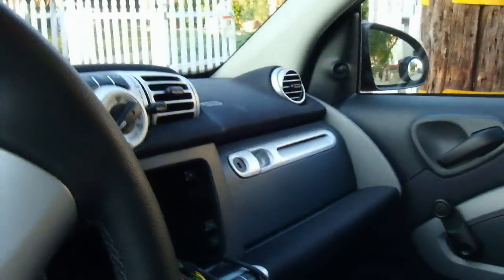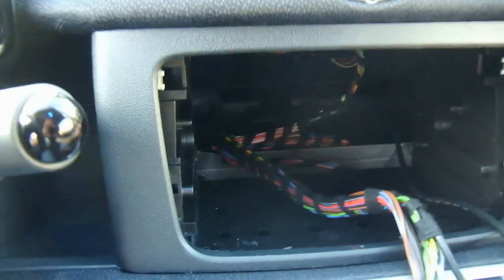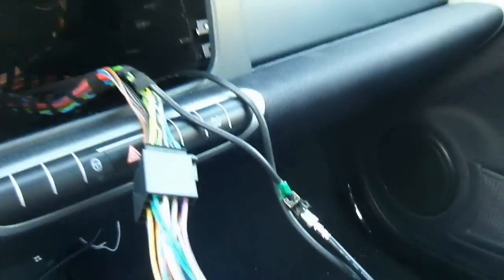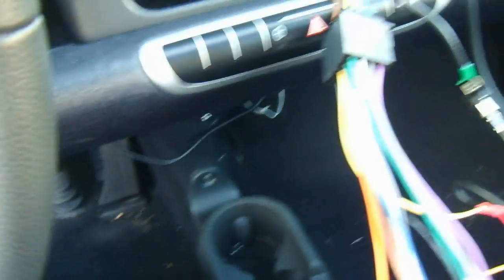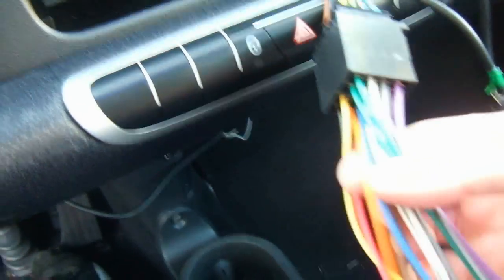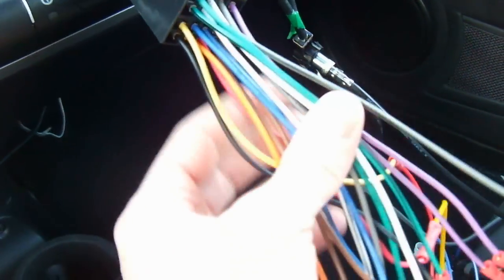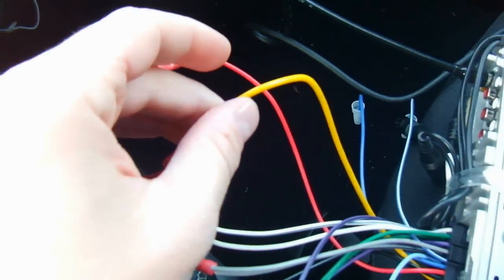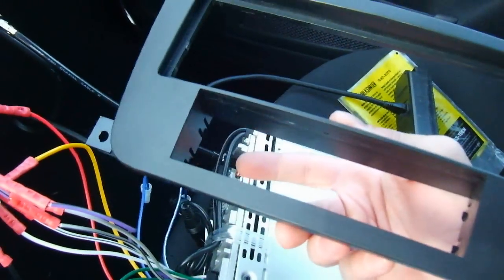Smart Car Aftermarket Radio Installation with ScanGauge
How to install and wire up an after market radio and scangauge II to a 2011 Smart Car.  Make sure to put fuse #20 back in before reconnecting your battery after installation.

*UPDATE* When I did the wiring initially in this video I got the rear and front speakers crossed.  To wire the speakers up correctly, the colors match exactly on each side (radio faceplate and wire harness), the most important wires coming *from the wire harness* are the white wires (driver door speakers) and grey wires (passenger door speaker), the other 2 sets of wires are the rear speakers and not hooked into anything in the base model car.